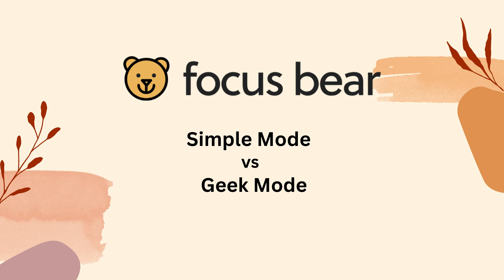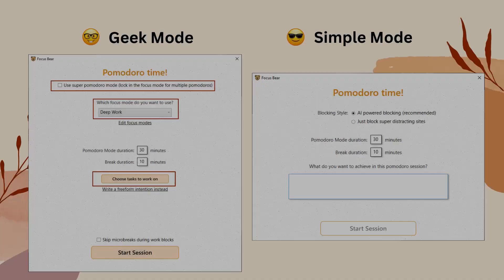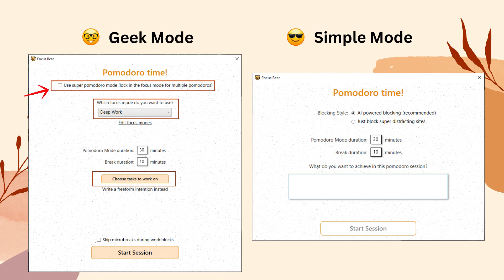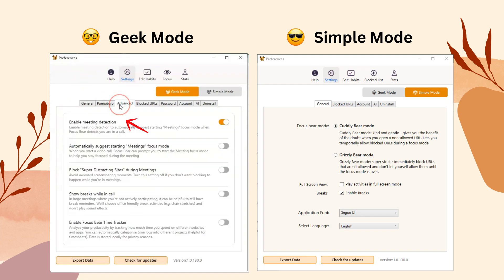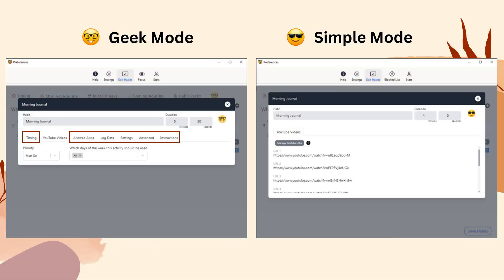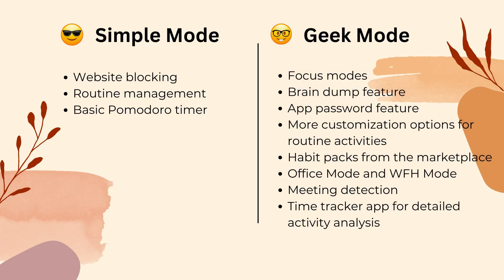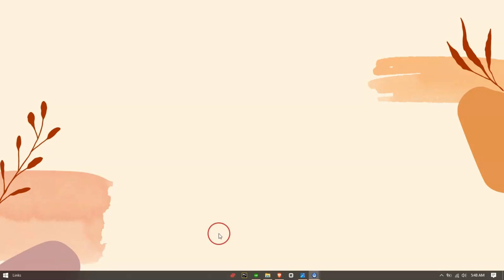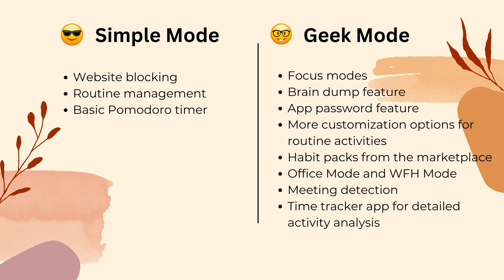Geek Mode vs Simple Mode in Focus Bear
This tutorial explains the difference between Geek Mode and Simple Mode in Focus Bear.